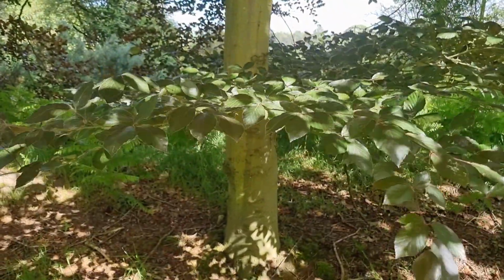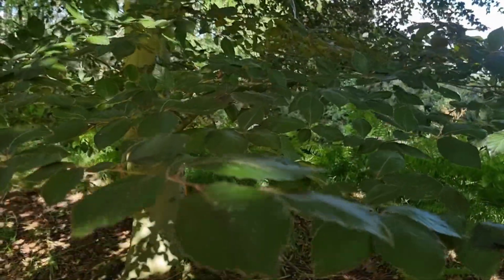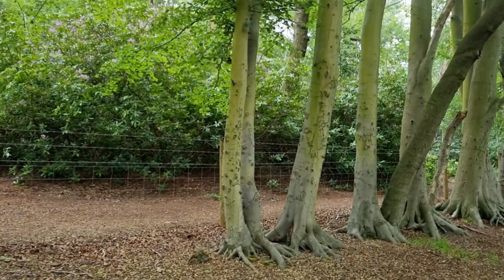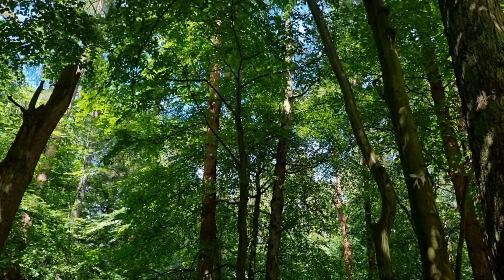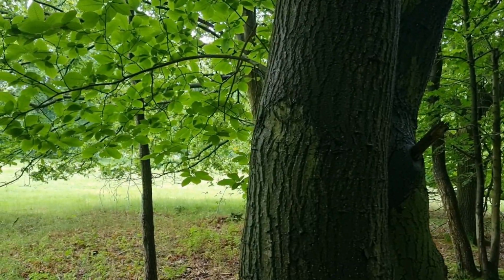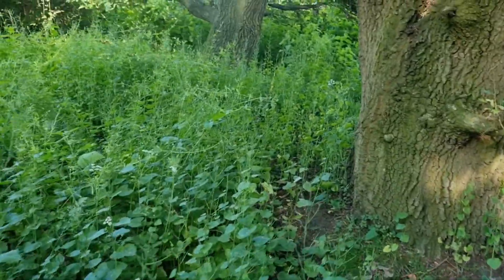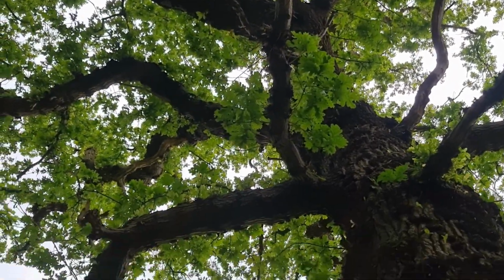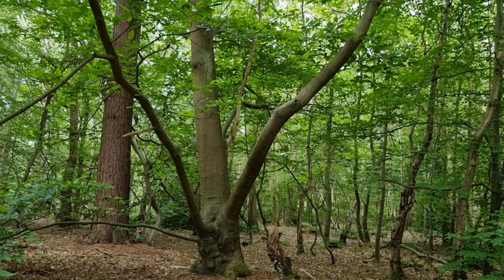Know Your Trees, Part 1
I'm often asked about what fungi likes what trees and tho I'm  certainly no expert, I thought it may help others if I showed which trees help me when hunting mushrooms and other fungi.
I will in this first video show you my favourite and most productive trees while searching for edibles.
I hope you enjoy it and maybe learn something in the way of tree identification.